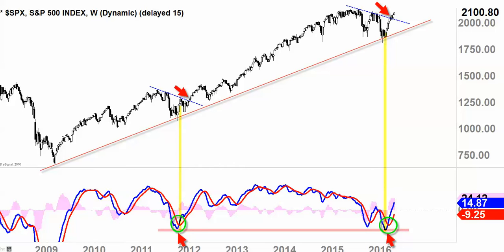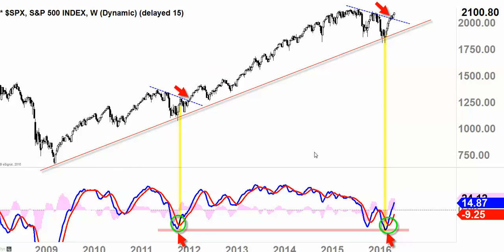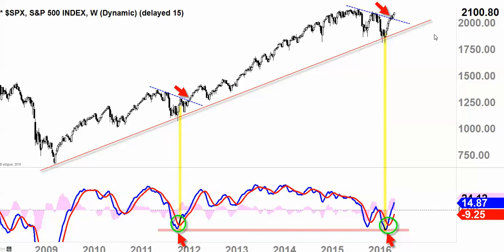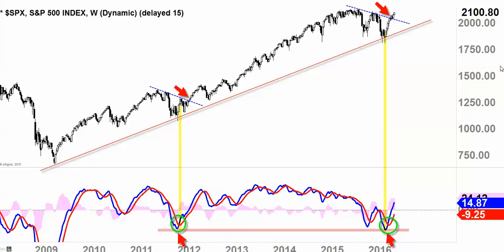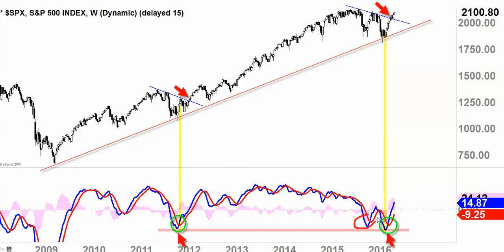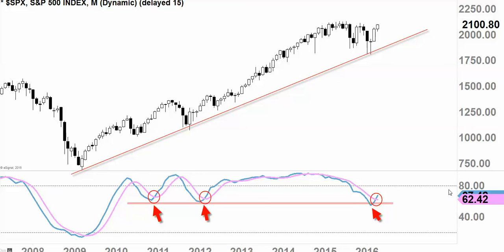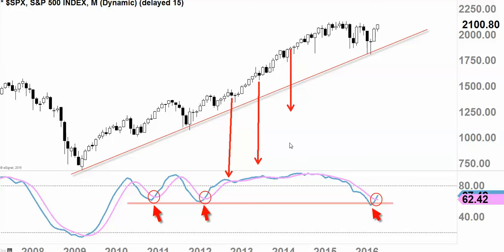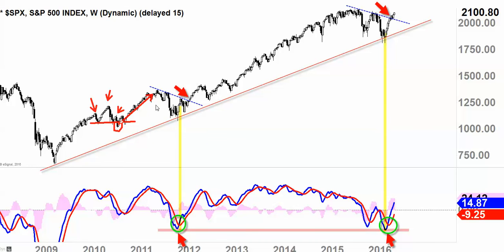2016 Stock Market Crash (NOT): Explained In 1 Chart - Kay Kim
BIO:
Kay Kim is a entrepreneur, business owner, & stock trader/investor. In early 20s, Kay started his journey as a janitor to help his family while supporting himself for college. 12 years later, Kay became and currently serving as the owner/CFO of the very company he worked for. In 2007, Kay's quest began in the Stock Market to master the market with extensive & intensive research and development on technical analysis. In 2012, Kay has begun writing his work and knowledge on his Financial Market blog, Traders Club He is a self-taught stock trader/investor where he trades/invests/manages his own funds while providing the Market Research products for his clients